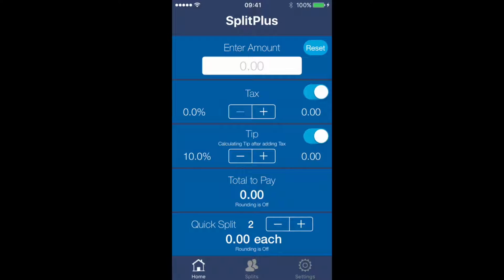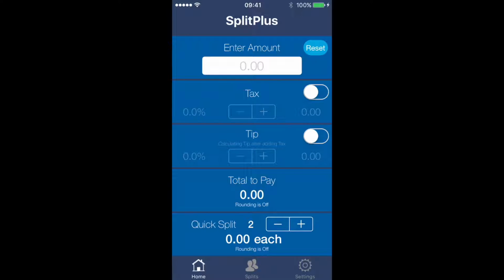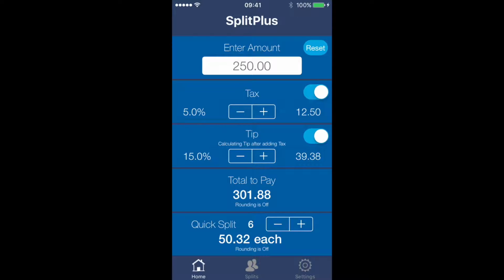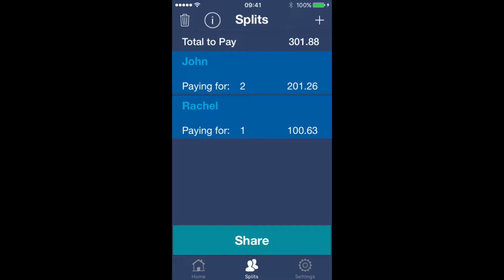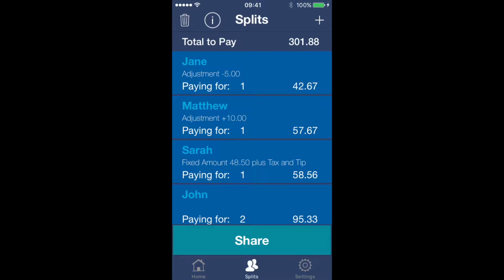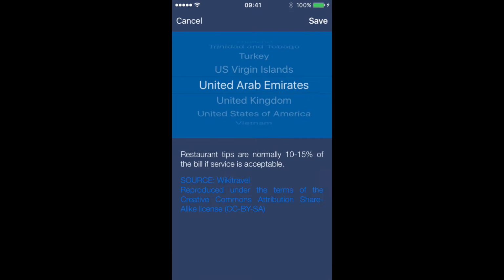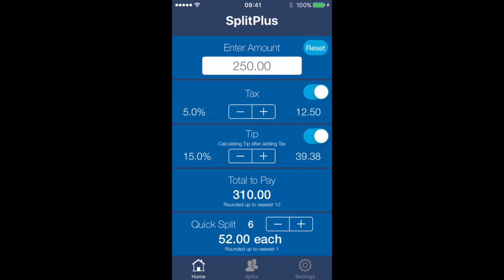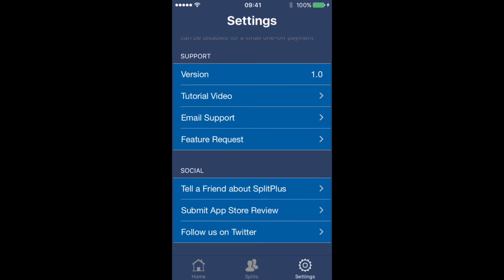SplitPlus App Tutorial - The quick and easy way to split the bill or check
The quick and easy way to work out your restaurant bill/check and split it between your party.  Powerful custom features available for when you need them.  Download Free for iOS on the App Store!

Features:
- Quick Split Mode for when you just want to divide equally
- Custom Mode for when you want to make adjustments for different people
- Options to add Tax & Tip (percentage or amount)
- Choose whether to calculate the Tip before or after the Tax is added
- Set default Tax & Tip percentages
- Option to round up the total to a preferred amount
- Option to round up individual splits to a preferred amount
- Tipping information on over 70 countries, with a recommended tip percentage

Custom Mode:
- Add an unlimited number of people
- One person can pay for multiple people
- Choose to pay a fixed amount (and add tax or tip if required)
- Make an adjustment to individual splits (plus or minus)
- Individual splits are updated automatically
- Share via Email, Text Message or WhatsApp